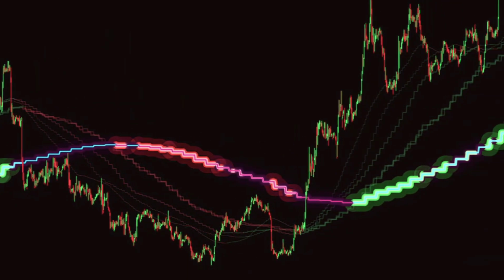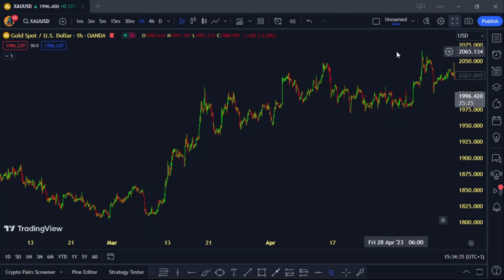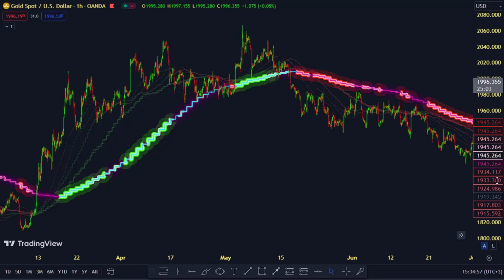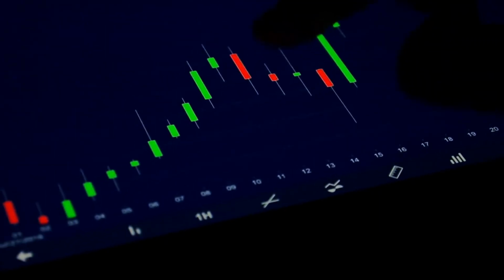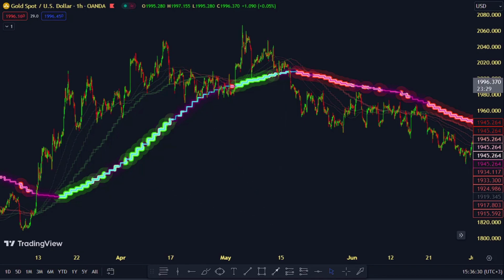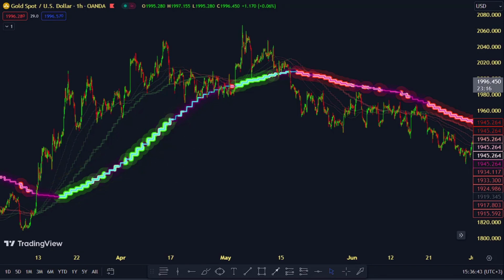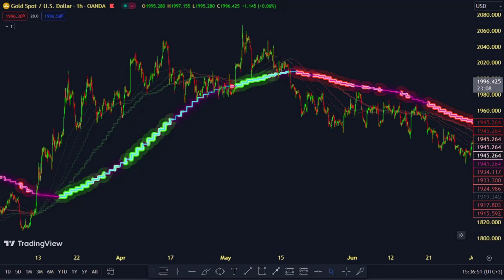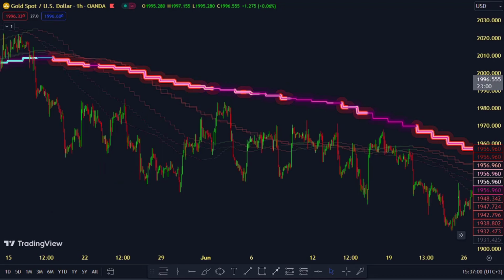100% Profitable Tradingview Indicator: THE SNAKE TREND!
🐍 Unleash the Power of Profit with "The Snake Trend" - Your Ultimate Tradingview Indicator! 📈💰

🚀 Elevate your trading game with the 100% Profitable Tradingview Indicator - THE SNAKE TREND! 🐍 This cutting-edge tool is designed to help you navigate the financial markets with precision and confidence, ensuring maximum profitability.

🔍 In this video, we'll dive deep into the intricacies of a 100% Profitable scaling strategy that is designed to supercharge your trading journey. 💹✨ Learn the insider tips and tricks to conquer the market and turn every trade into a winning one.

📊 Whether you're a seasoned trader or just starting, this strategy is tailored to suit all skill levels. 💡💪 Join the ranks of successful traders who have harnessed the power of scalping to consistently generate profits.

🌐 Key Topics Covered:
✅ 100% Profitable Scalping Techniques
✅ Insider Strategies for Maximum Profits
✅ Pro Tips for Elevating Your Trading Game

🚨 Stop leaving money on the table! 🛑💸 Watch now and unlock the secrets to a profitable scalping strategy that works wonders in any market condition. ⏯️💡 Your financial success starts here!

📊 Dive into the world of strategic trading as we unveil the secrets behind THE SNAKE TREND indicator. Whether you're a seasoned trader or a beginner, this game-changing tool adapts to your skill level, providing insightful signals and trends for smarter decision-making.

Key Features:
🔍 100% Profitable Signals
📈 Trend Analysis at Your Fingertips
💹 User-Friendly Interface
📊 Customizable for Your Trading Style

🌐 THE SNAKE TREND is more than just an indicator; it's a powerful ally in your quest for financial success. Join us as we explore the functionalities and benefits that make this tool an essential asset for traders of all levels.

🔥 Don't miss out on this opportunity to revolutionize your trading strategy! Click the link to access THE SNAKE TREND indicator now and take the first step toward a more profitable future.

🚀 Elevate your trading experience with THE SNAKE TREND - Where Profitability Meets Precision! 💹💼